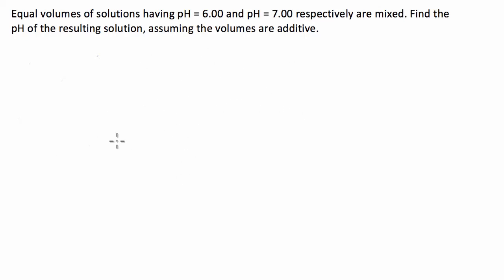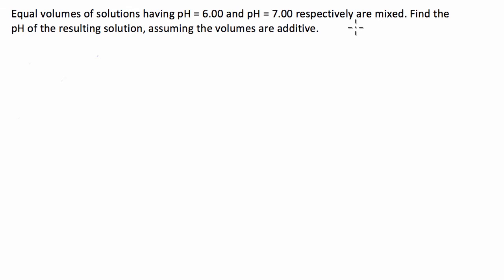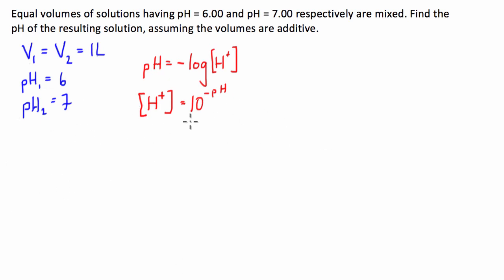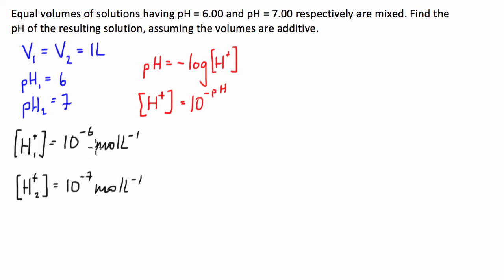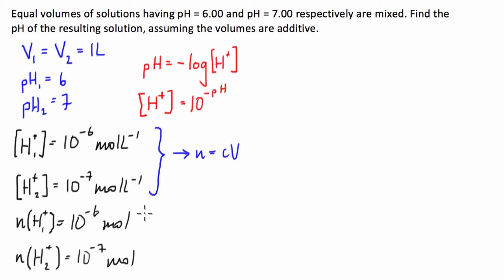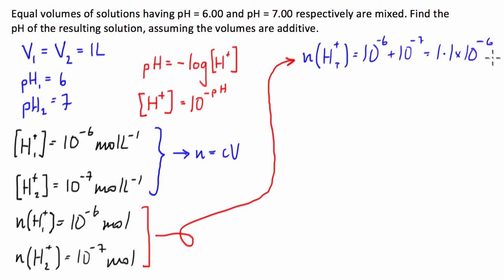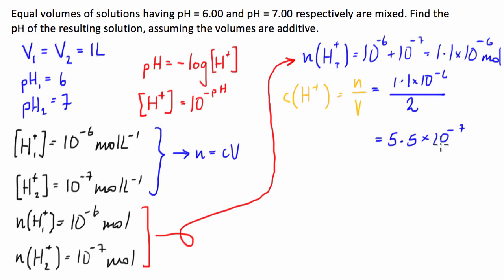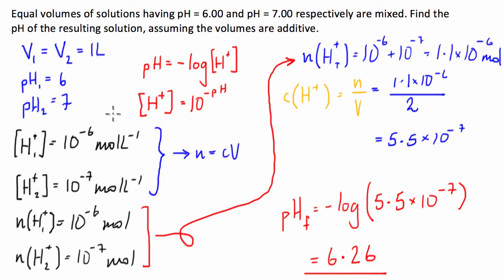Calculating pH of Resulting Solution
Calculating the pH of the resulting solution when Hydrochloric Acid is mixed with Sodium Hydroxide. First step is to calculate which solute is in excess and how much of the excess reagent is remaining after neutralisation has occurred.

From this we then were able to use the equilibrium constant for water to determine the concentration of hydrogen ions were remaining in solution and then from that calculate the resultant pH of the solution.

I hope the example helps :)